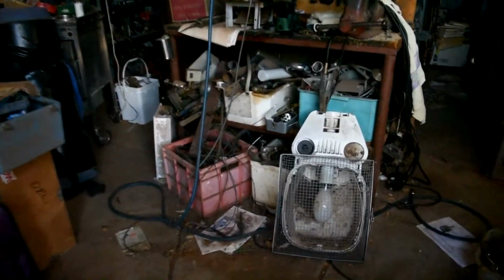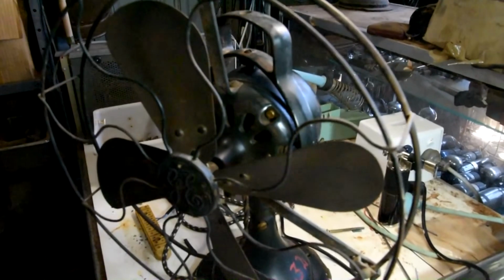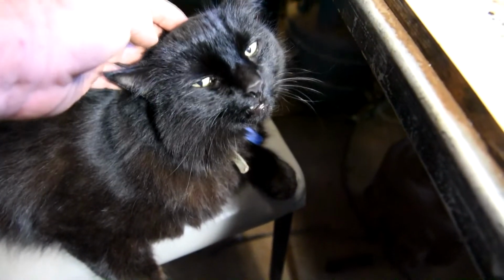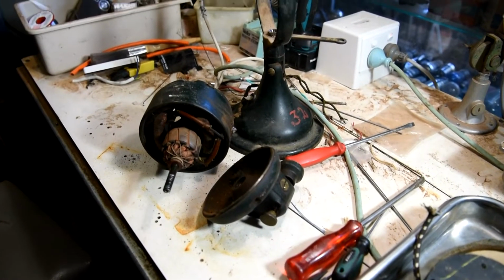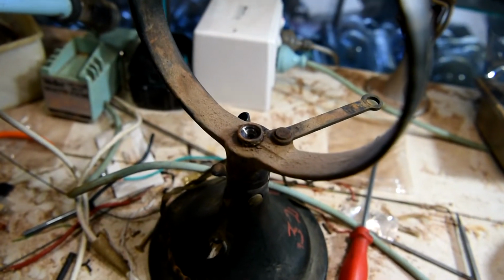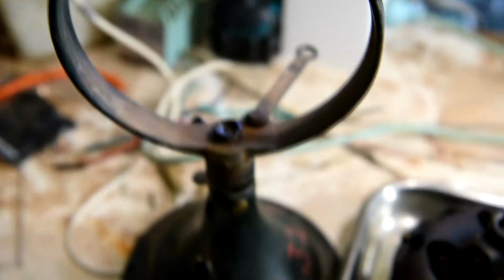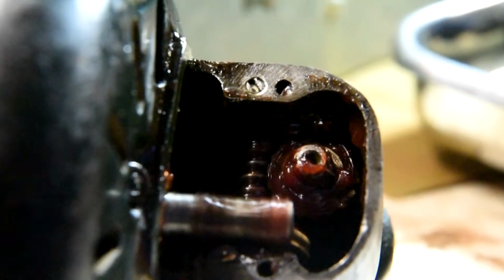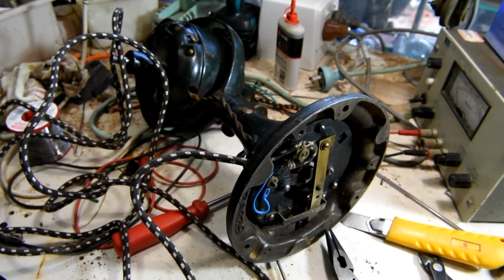GE vintage fan resurrection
Early 1900's 32 Volt DC fan resurrection, these fans were used in remote areas using 32 volt DC power such as Cattle stations and farms. Brush style DC motor with oscillation feature, brass fan blades, metal cage and cast iron construction.